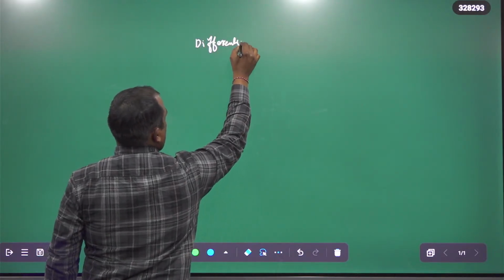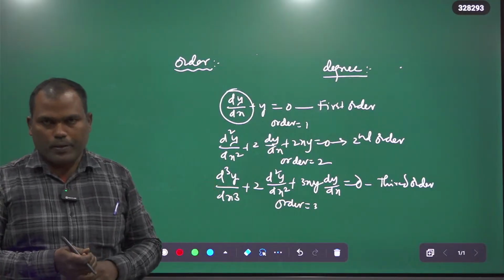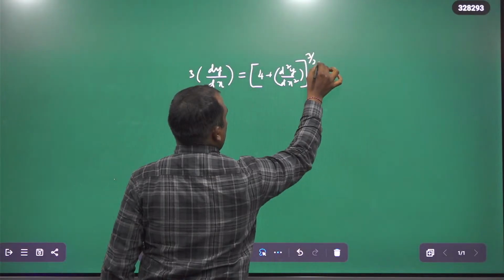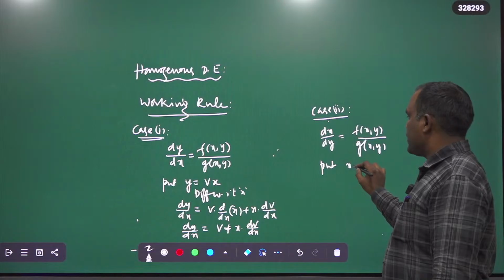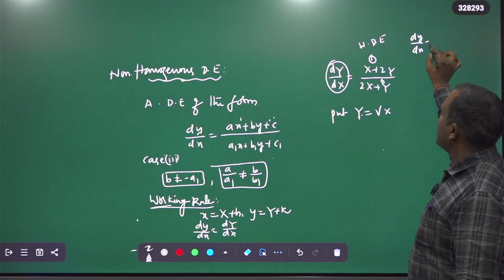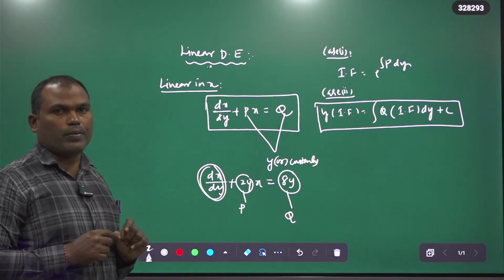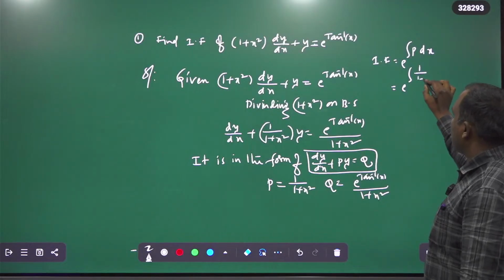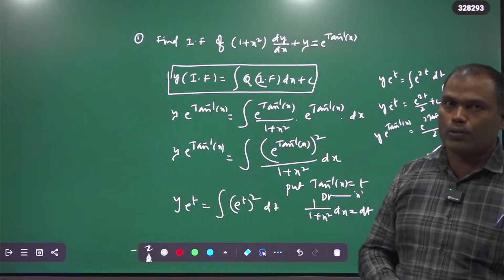Differential Equations ||MPC 2nd Year mathematics ||TGTWREIS